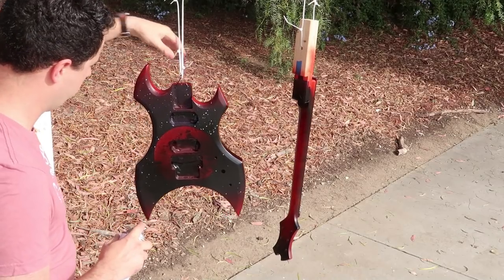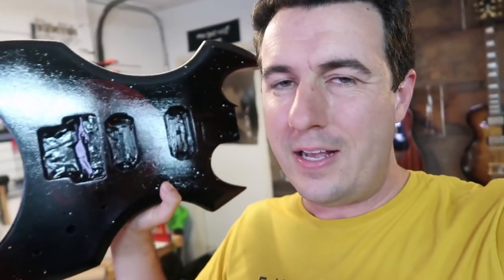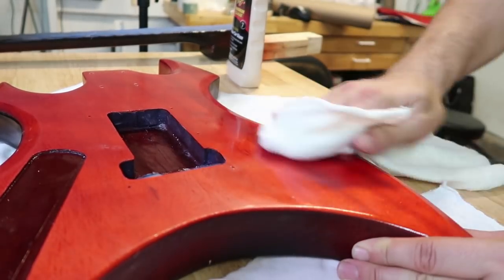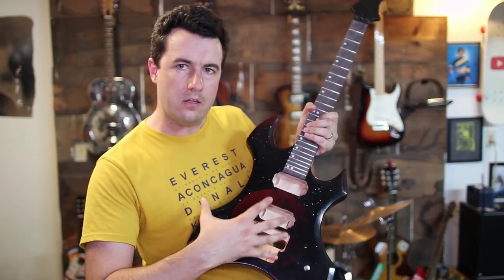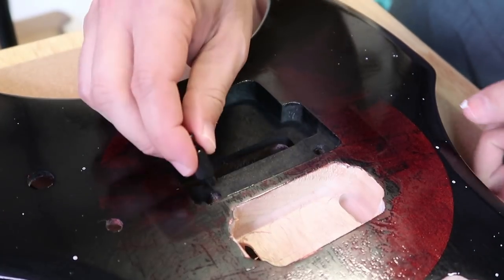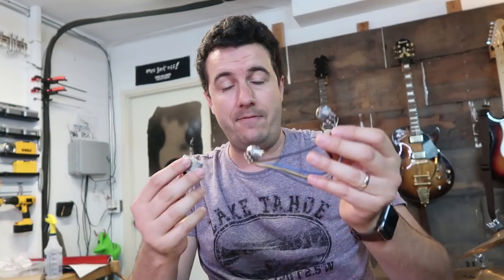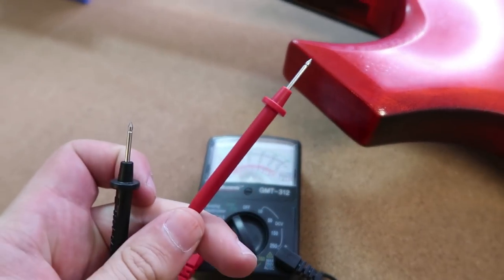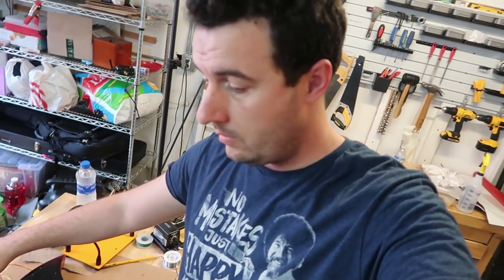My First Major Problem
While working on a Halloween themed custom guitar for the Weiss Life I ran into my first big problem with a build. Things go okay with the wet sanding and polishing, but when it came to installing the electronics I ran into some major issues. If you know anything about electronics please let me know your theories on this strange buzzing in the comments section.